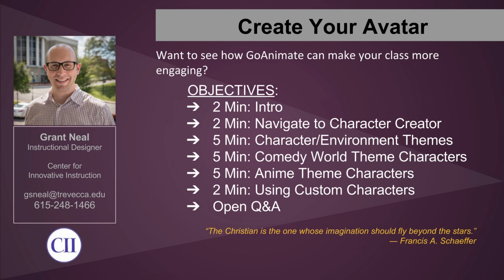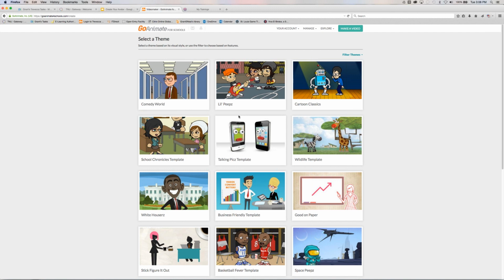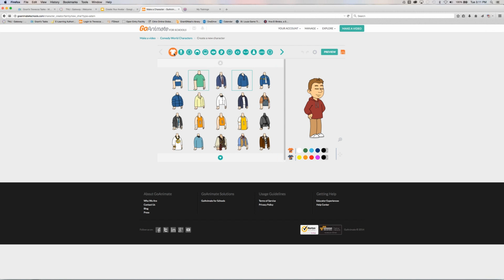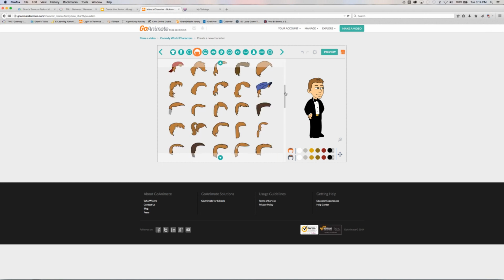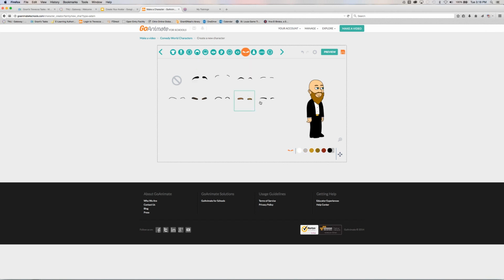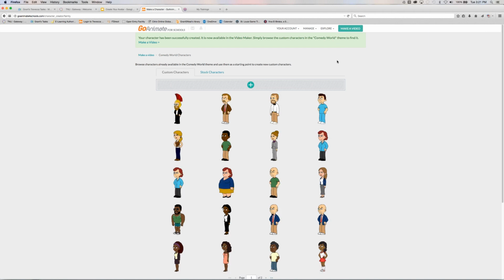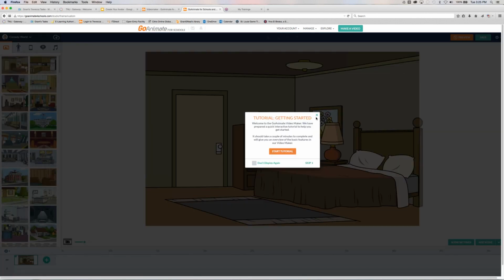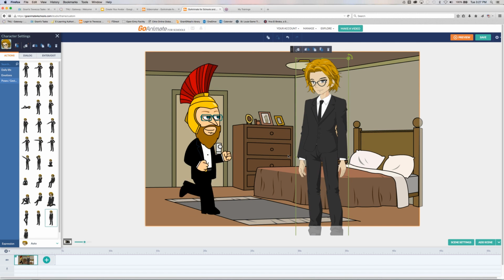1-20-15 Create Your Avatar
This video is about creating an avatar in GoAnimate